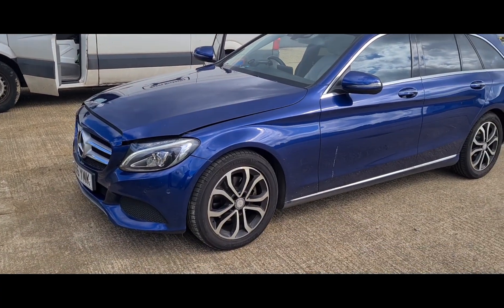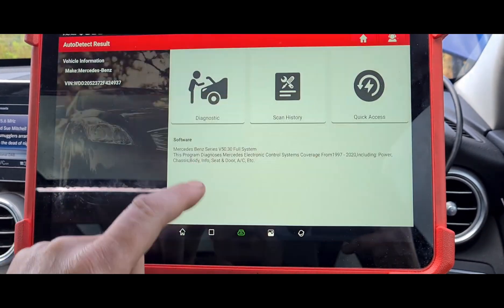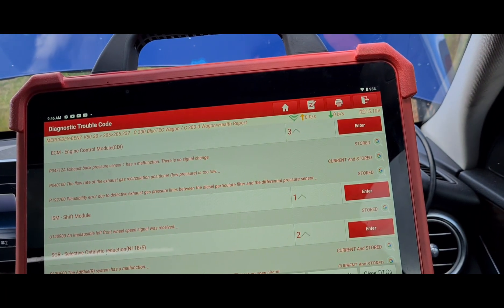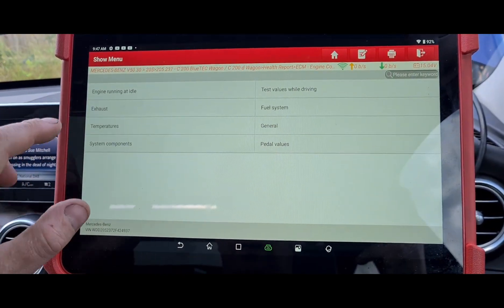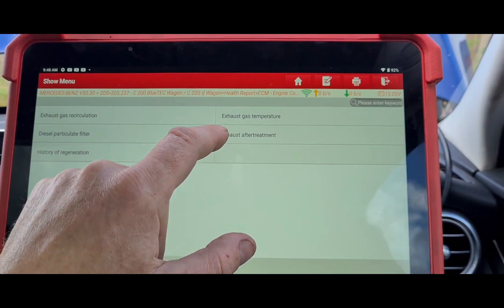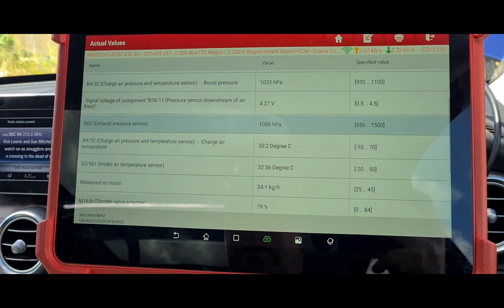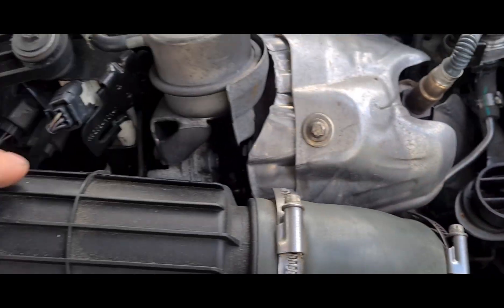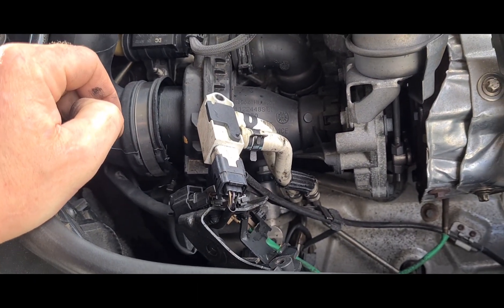Mercedes High Exhaust Pressure But DPF Not Blocked??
Fault codes...

P04712A exhaust back pressure sensor has a malfunction.  there is no signal change

P192700 plausibility error due to defective exhaust gas pressure line between the diesel particulate filter and the differential pressure sensor

incorrectly fitted pressure sensor and high pressure after the DPF